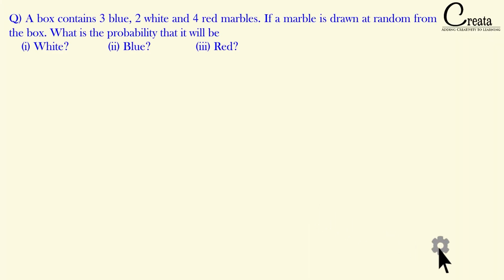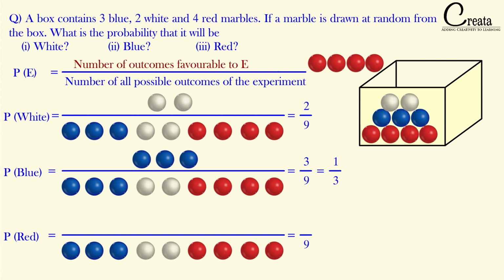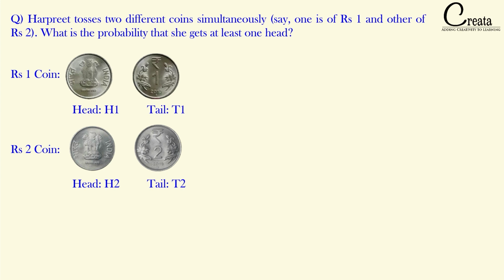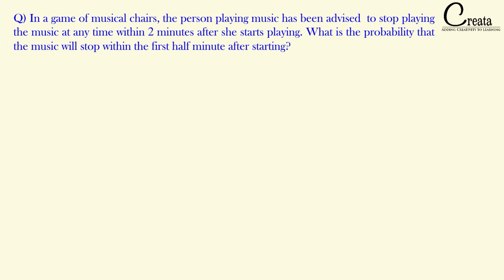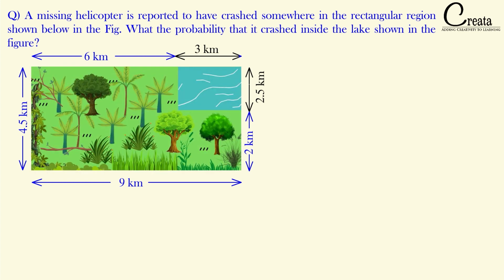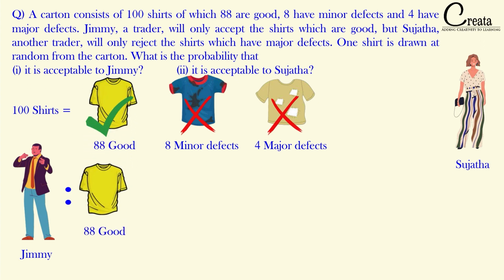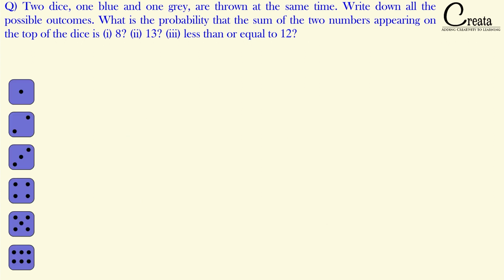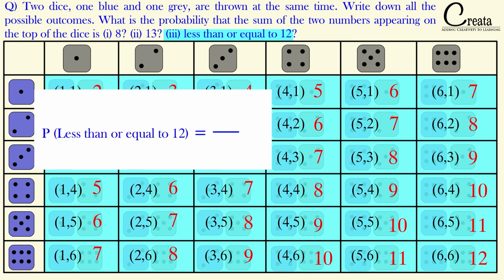CLASS 10TH PROBABILITY | Examples 8 to Q12 Chapter 14 | Probability Series | CREATA CLASSES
This is the 4th lecture of the probability series for class 10th math students, which is chapter 14 in NCERT. This lecture includes NCERT example questions of chapter 14 probability.

This probability series is especially for class 10th maths students but can be used to learn about probability for any exam.

The following questions are discussed in the lecture:

Q) A box contains 3 blue, 2 white and 4 red marbles. If a marble is drawn at random from the box. What is the probability that it will be (i) White? (ii) Blue? (iii) Red?

Q) Harpreet tosses two different coins simultaneously (say, one is of Rs 1 and other of  Rs 2). What is the probability that she gets at least one head?

Q) In a game of musical chairs, the person playing music has been advised  to stop playing the music at any time within 2 minutes after she starts playing. What is the probability that the music will stop within the first half minute after starting?

Q) A missing helicopter is reported to have crashed somewhere in the rectangular region shown below in the Fig. What the probability that it crashed inside the lake shown in the figure?

Q) A carton consists of 100 shirts of which 88 are good, 8 have minor defects and 4 have major defects. Jimmy, a trader, will only accept the shirts which are good, but Sujatha, another trader, will only reject the shirts which have major defects. One shirt is drawn at random from the carton. What is the probability that (i) it is acceptable to Jimmy? (ii) it is acceptable to Sujatha?

Q) Two dice, one blue and one grey, are thrown at the same time. Write down all the possible outcomes. What is the probability that the sum of the two numbers appearing on the top of the dice is (i) 8? (ii) 13? (iii) less than or equal to 12?